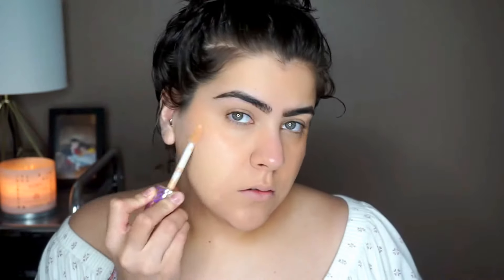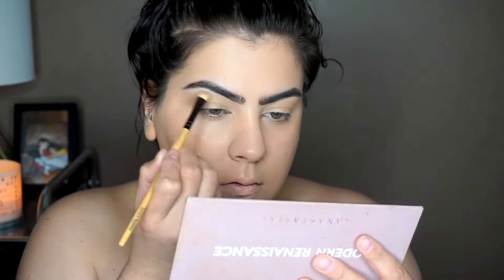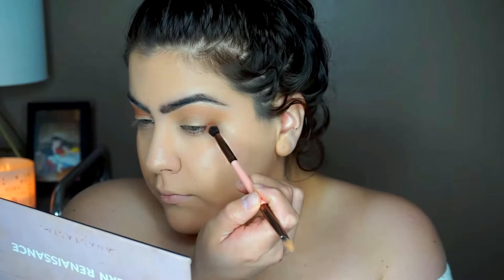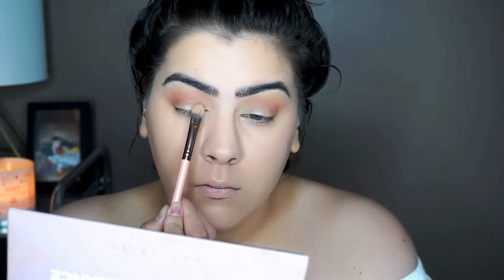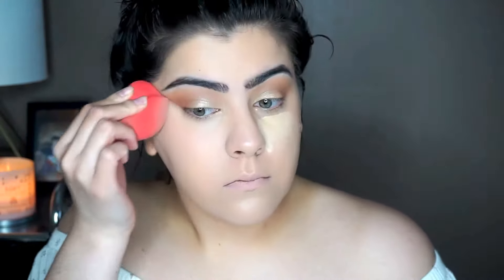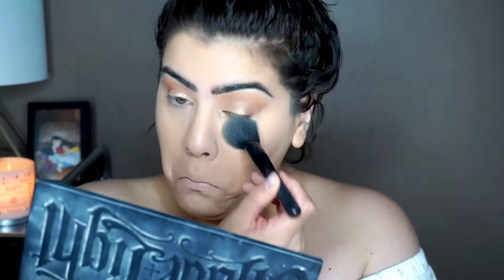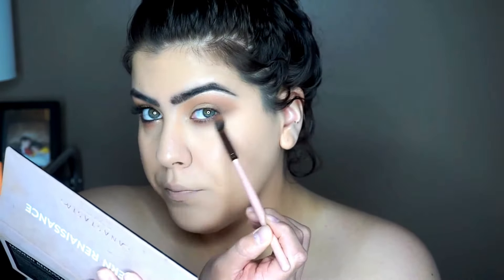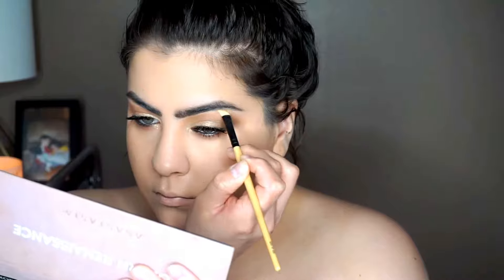GRWM: Birthday Edition!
Today is my birthday!! 💃🏻

Video is in HD!